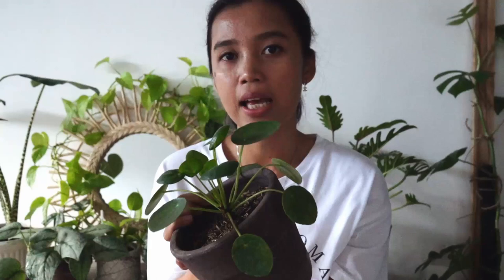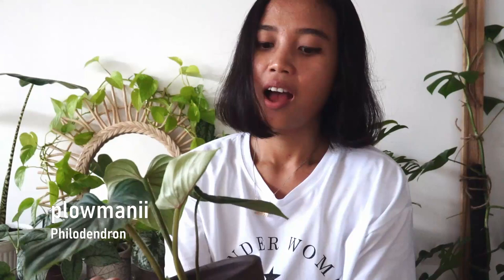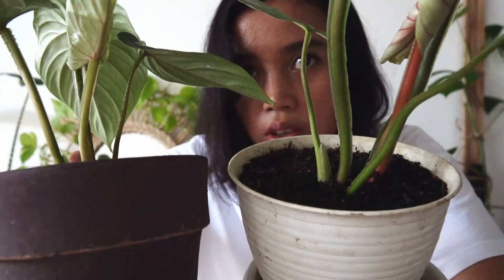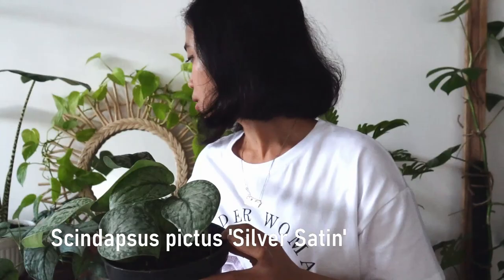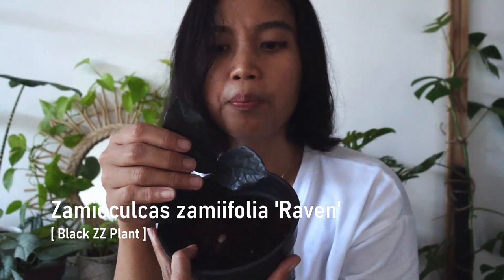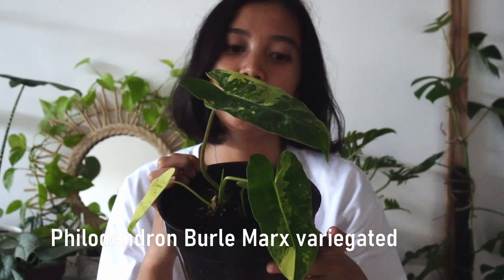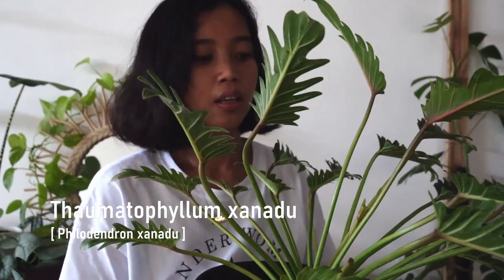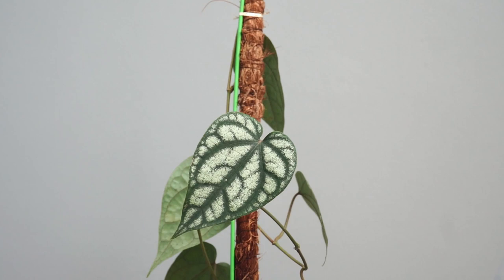Plant Haul INDONESIA | Mostly RARE AROID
[ Terjemahan bahasa Indonesia baru 30% :( ]

Plants mentioned in the video :
1. Pilea peperomioides [Chinese Money Plant, UFO Plant]  --no 1 to 4 are bought from @herry_indieplants
2. Philodendron mamei 'Silver Cloud'
3. Philodendron plowmanii
4. Philodendron plowmanii [Round Form?]
5. Alocasia tigrina
6. Scindapsus pictus 'Silver Satin'  --no 6 to 8 @kebonmama
7. Zamioculcas zamiifolia Variegated
8. Zamioculcas zamiifolia 'Raven'
9. Tillandsia ionantha 'Guatemala' [air plant]  --no 9 to 14 are bought from a plantshop/ private collector.
10. Caladium 'Thai Beauty', Keladi batik, keladi wayang
11. Philodendron Burle Marx Variegated
12. Monstera acuminata
13. Thaumatophyllum xanadu [Philodendron xanadu]
14. Thaumatophyllum xanadu 'Yellow Compacta Variegated' [Thaumatophyllum xanadu Yellow Variegated dwarf form]
15. Piper sylvaticum [Mountain Long Pepper]

Cameo                     : my rescue cats Max, Cali, Bagheera.